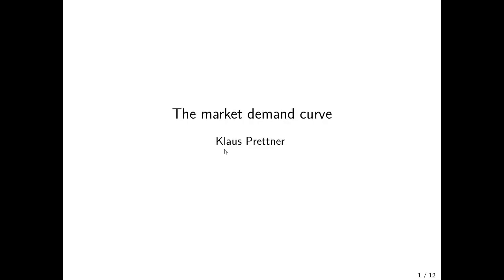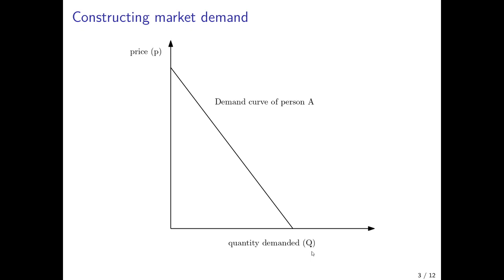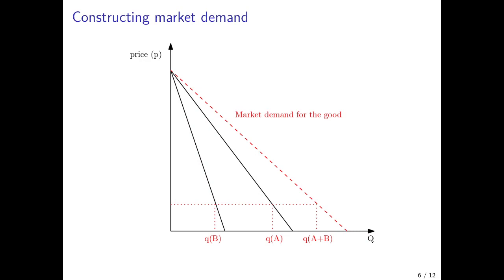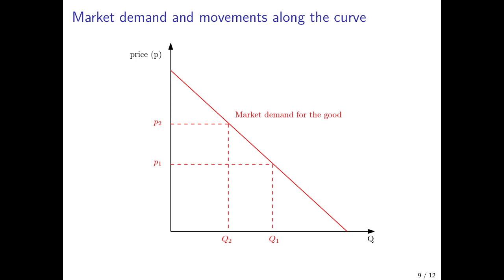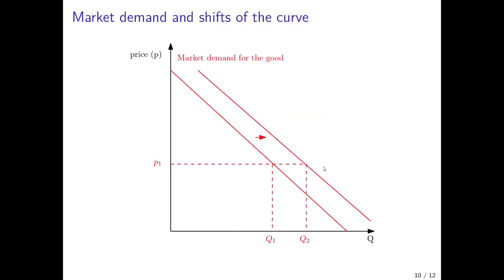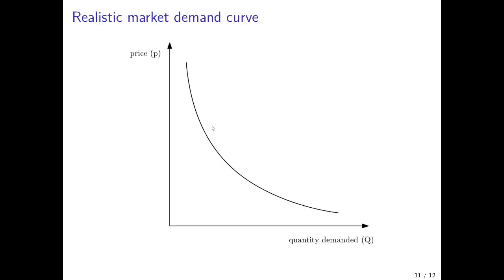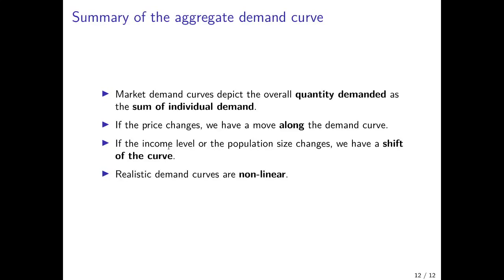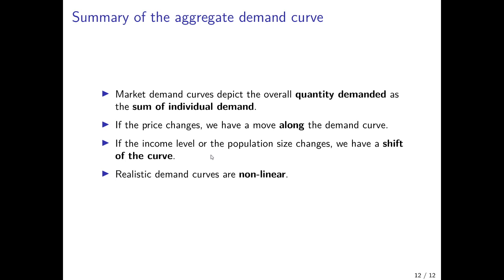Market Demand Curve | Microeconomics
In this video, I show how the market demand curve is constructed from the individual demand curves. In addition, I discuss the basic properties of market demand curves. For individual demand curves, please refer to the previous lecture:

For the playlist on Basic Economic Concepts, please visit